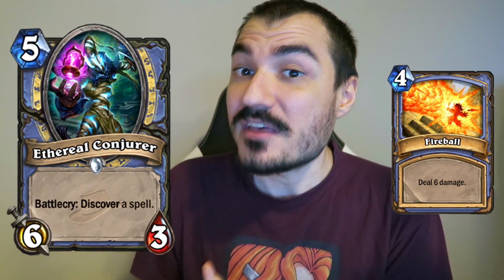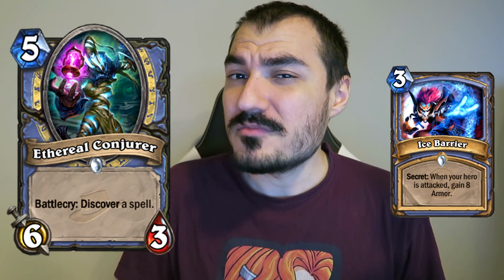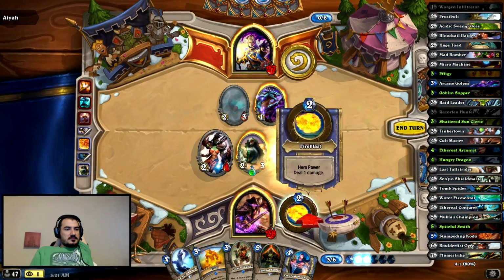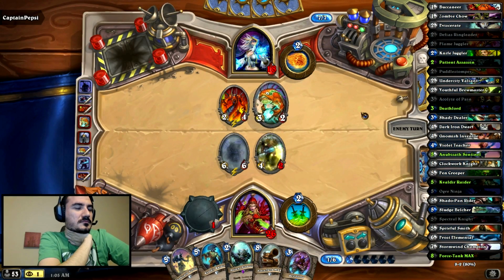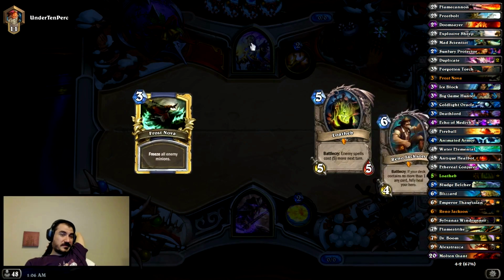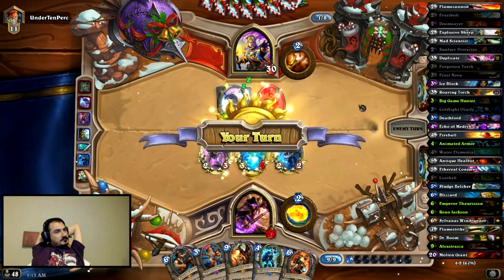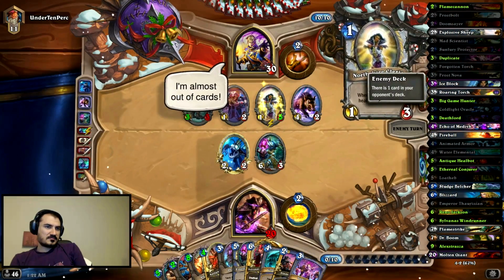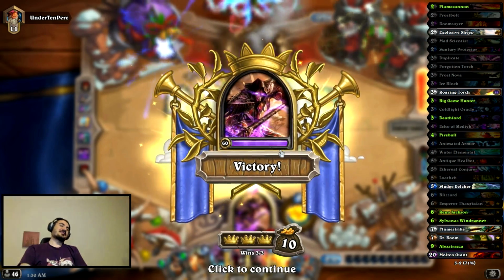[Hearthstone] How Good Is Ethereal Conjurer?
Review & gameplay of the most exciting Discover toolbox released in the League of Explorers expansion.